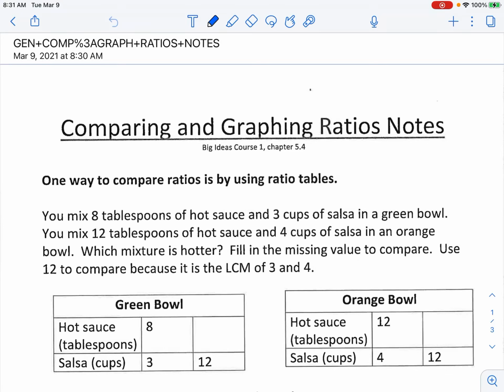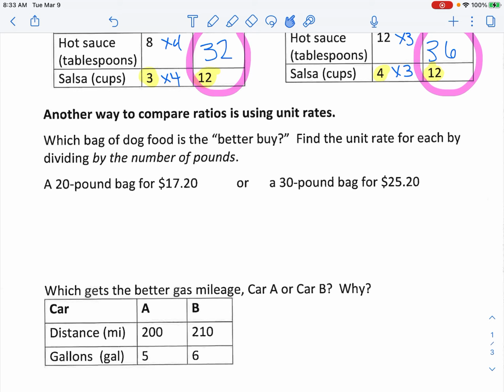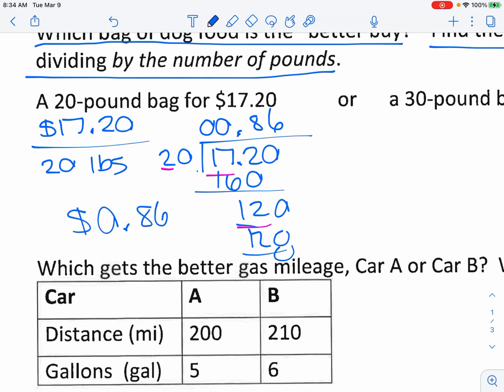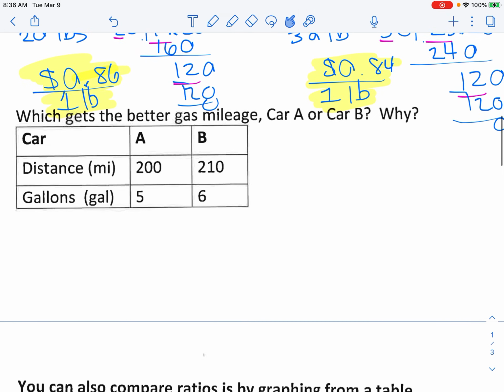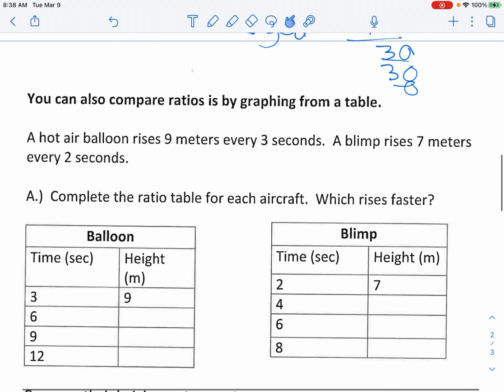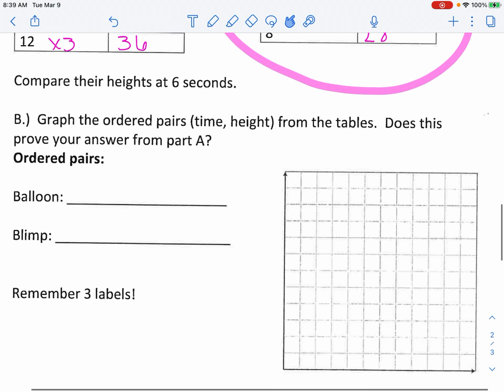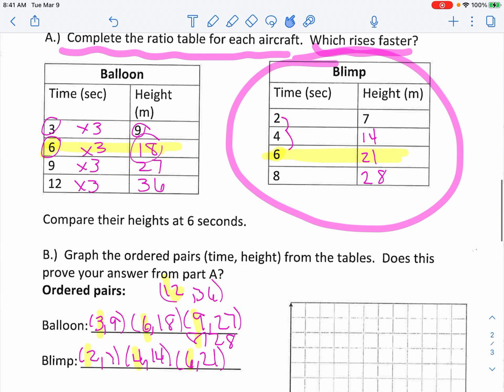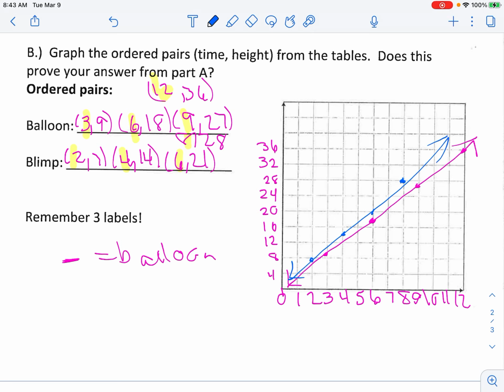Comparing and Graphing Ratios